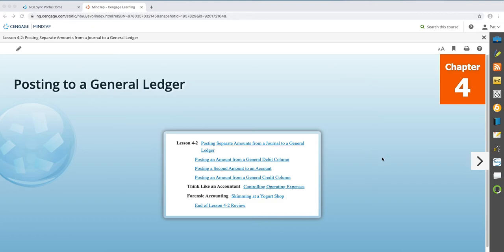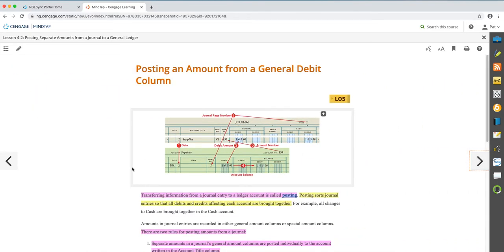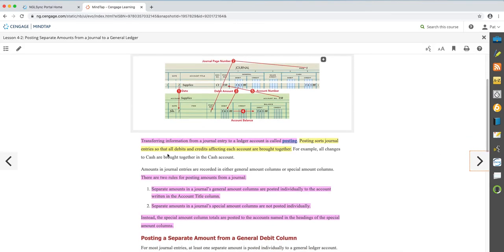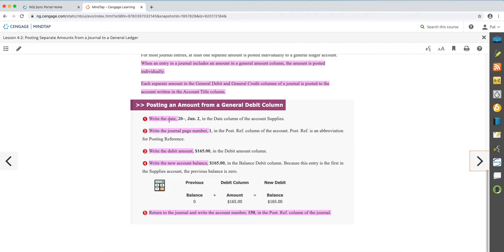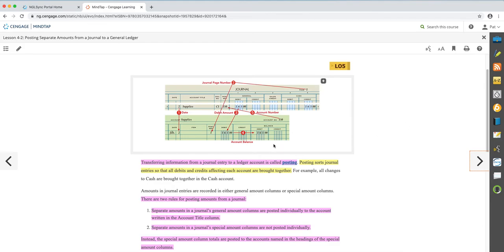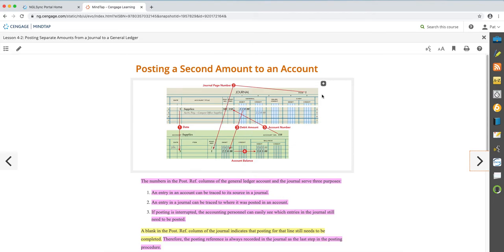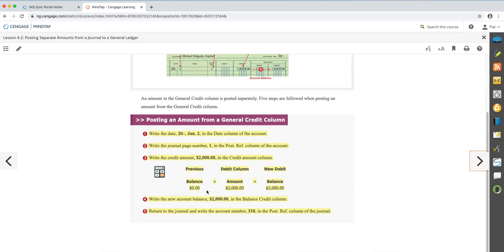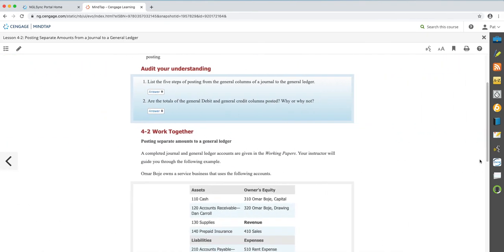Act 4 2 Notes